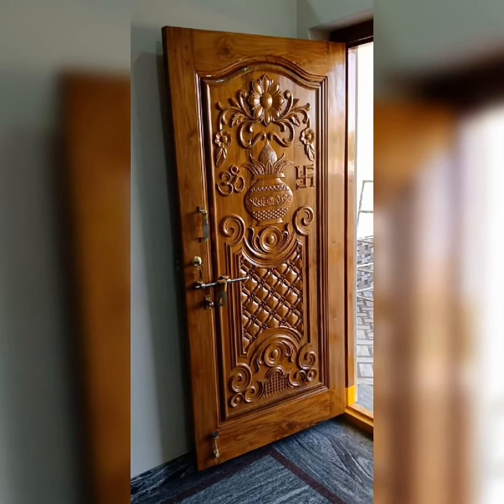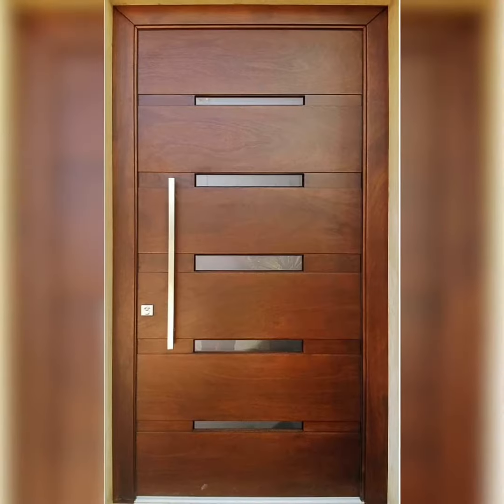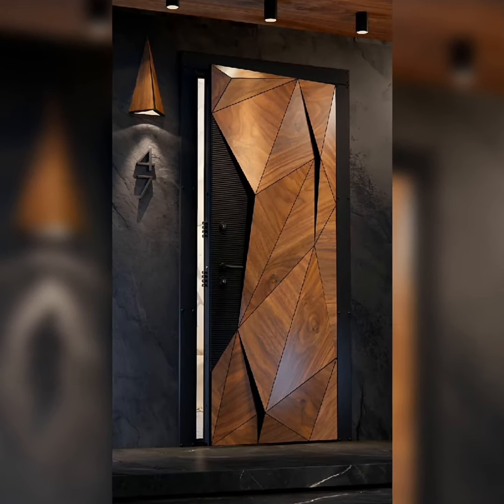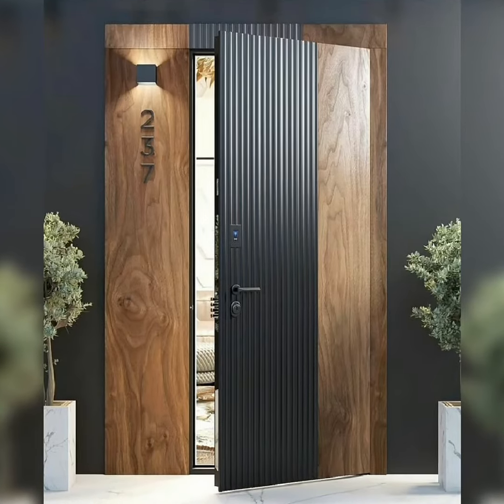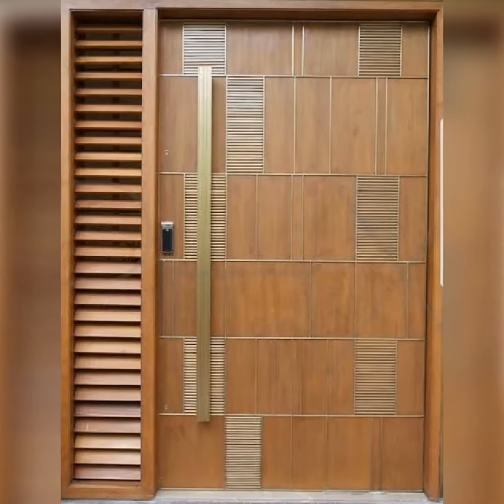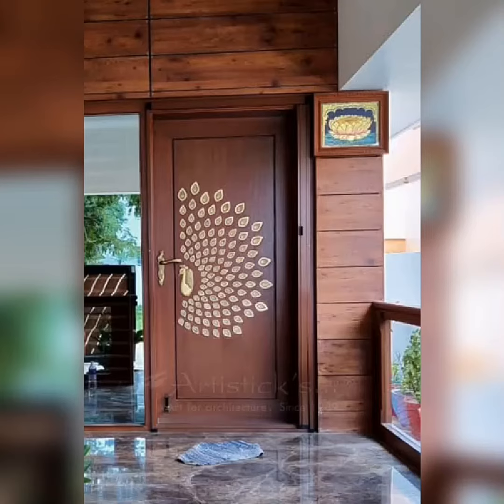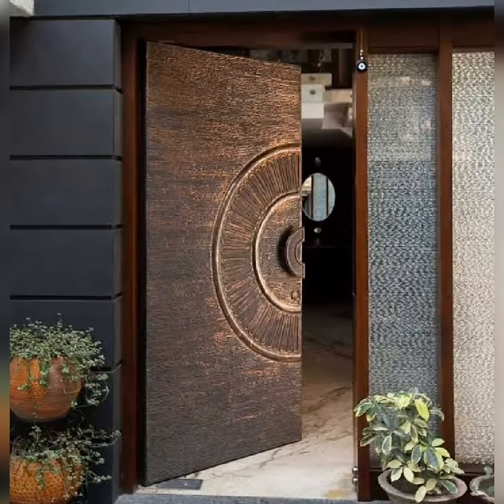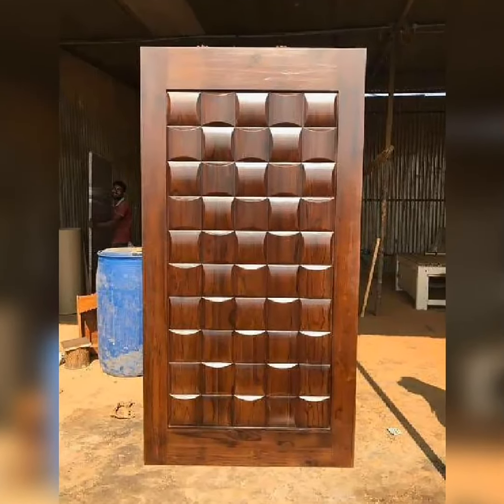Amazing Wooden Door Design 2023 | Main Door Designs | Interior Home Decor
TOP 20 Wooden Door Design 2023 | Main Door Design | Interior Home Decor
A beautiful door at the entrance of your home gives a warm welcome to people who enter your home .
modern and stylish wooden home entrance door designs can be your inspiration to make your home look awesome. Modern wooden door design door sample for latest home decor can be seen in this video. when it comes to main door design safety and design is important.

This video has no negative effects on the original works (it would actually be positive for them)
-it is not trans-farmative in nature